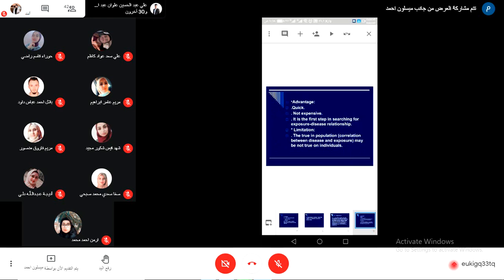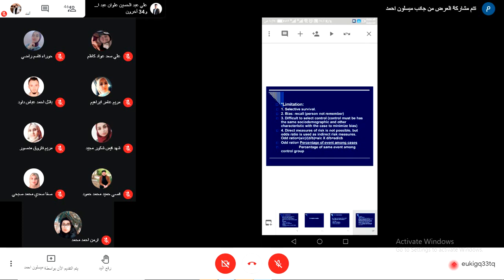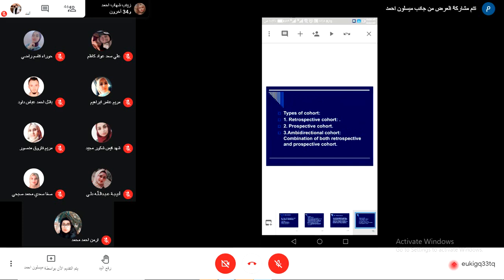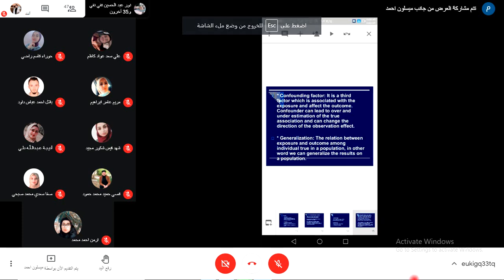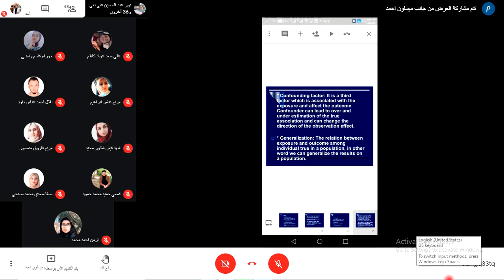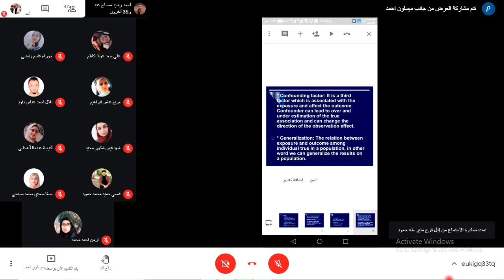Community / Epidemiological design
Community
Epidemiological design